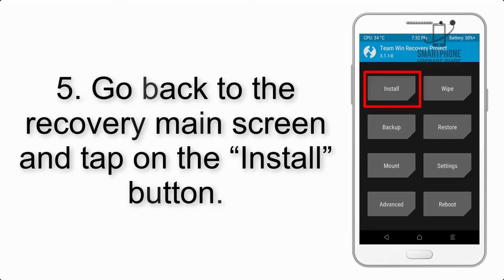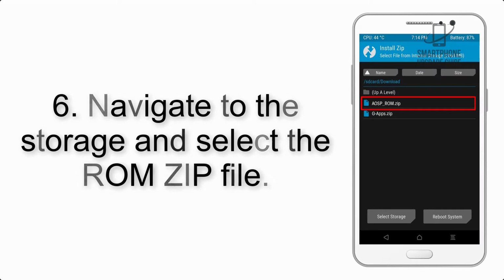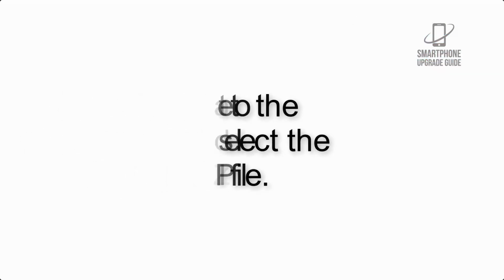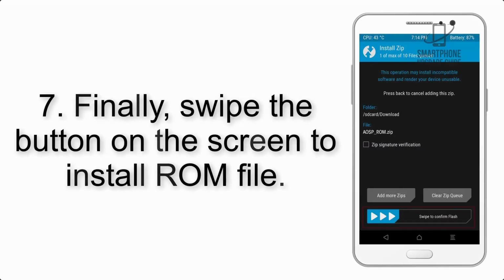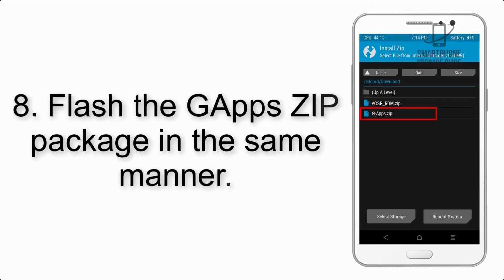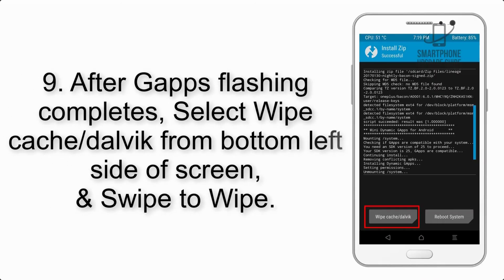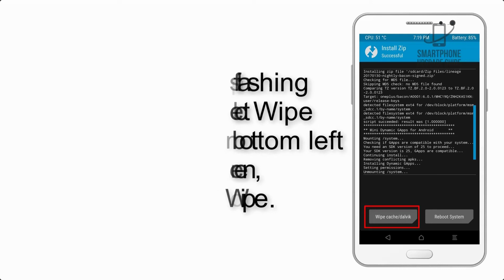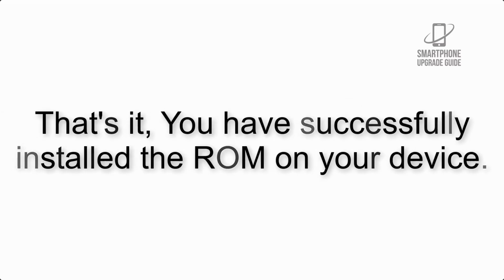Install Android 10 on Oukitel C15 Pro Plus (LineageOS 17.1 GSI Treble ROM) - How to Guide!